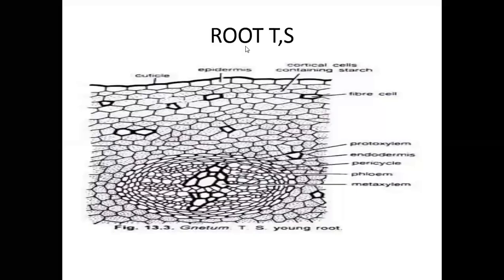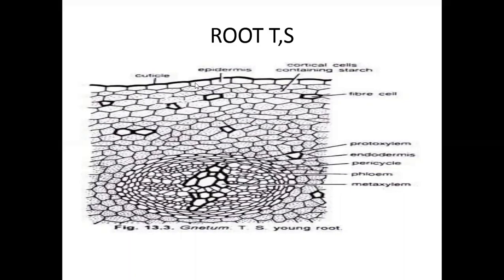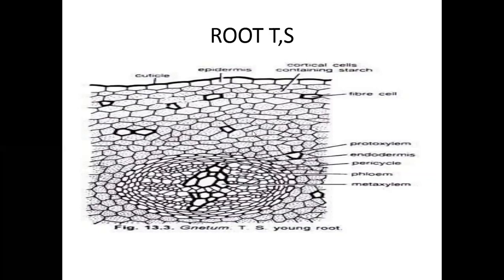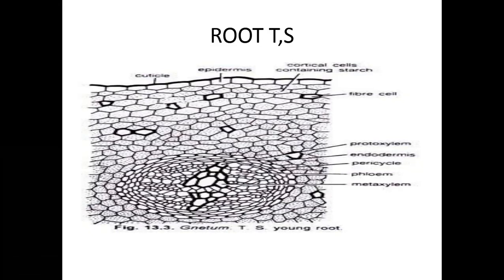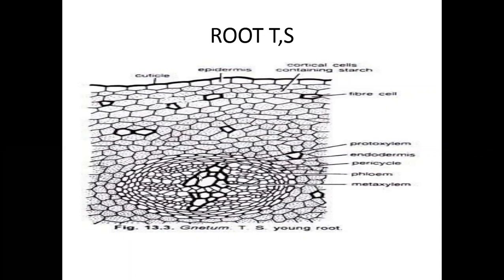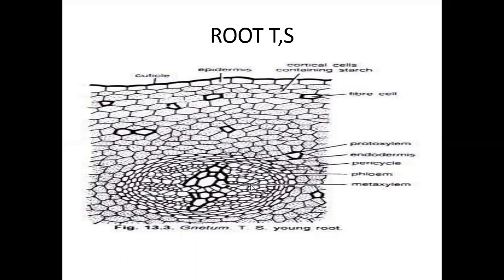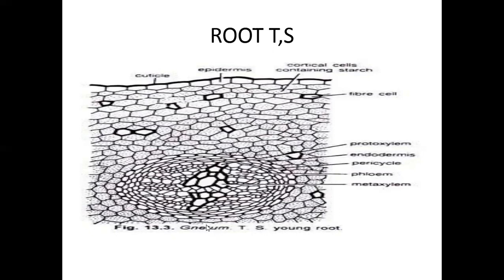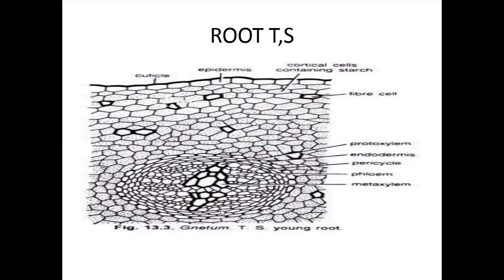Gnetum root t.s